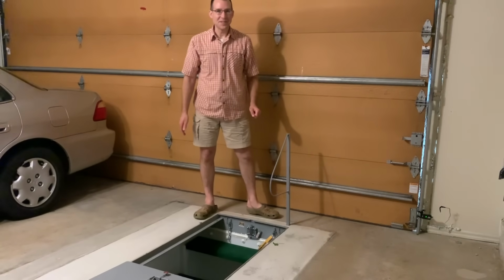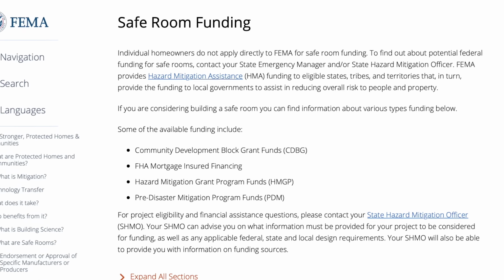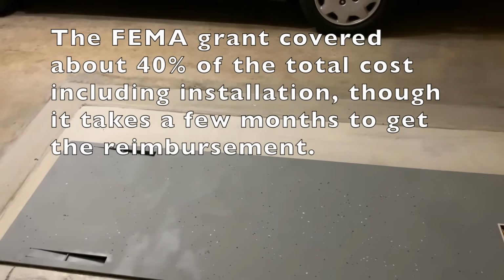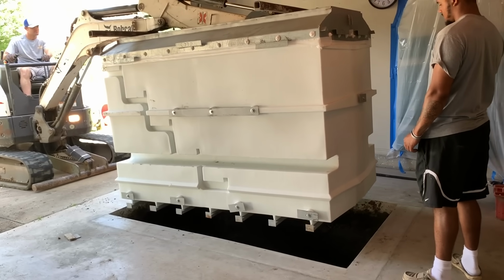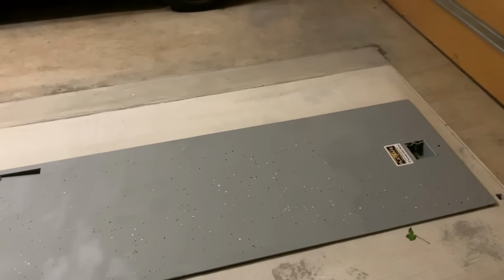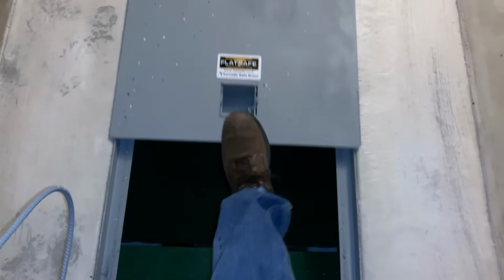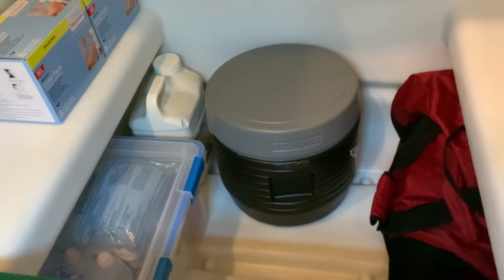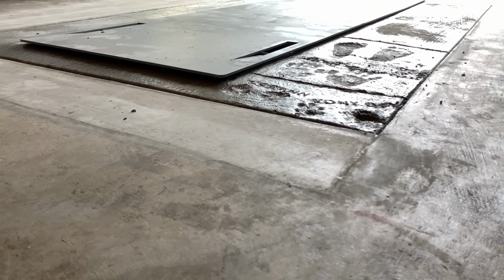How our storm shelter was installed (plus FEMA paid for part of it!)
We live in Oklahoma where tornadoes are frequent. FEMA has a grant program to help people install tornado shelters, and we were able to take part in that during 2019, getting our shelter partially paid for.

My garage work area has been out of commission for the last month as we had a storm shelter installed in the garage floor. I'll be returning to work on my layout projects now that the garage is back to normal.

We chose to have a storm shelter installed under our garage floor since that was the best option for our house. An above-ground shelter in the garage wouldn't allow us to get both of our cars in the garage, and the in-ground one can be accessed with both cars still in the garage. Our house is well outside the 500-year flood plain, and the shelter is designed to direct any water flowing along the garage floor away from the shelter. We do have a hand water pump inside the shelter if it does leak for some reason along with a come-along winch to get the door open if there is debris on top. The shelter is also registered with the city emergency managers office so they know exactly where to check for a shelter in the event of a tornado.

My Current YouTube Camera and Audio Rig